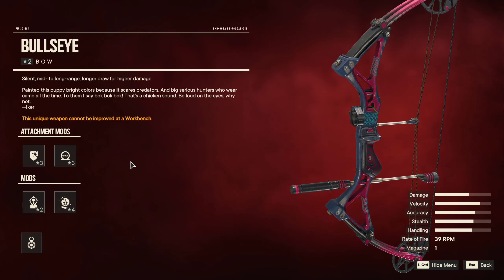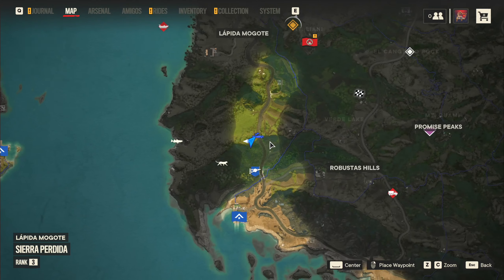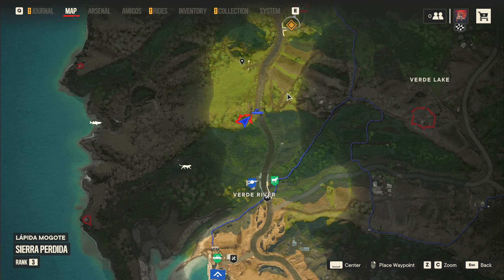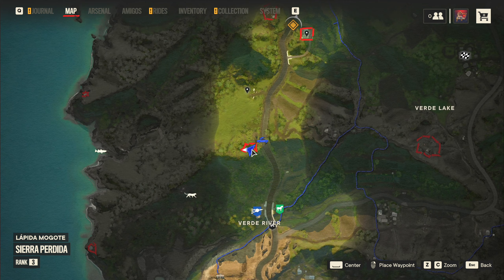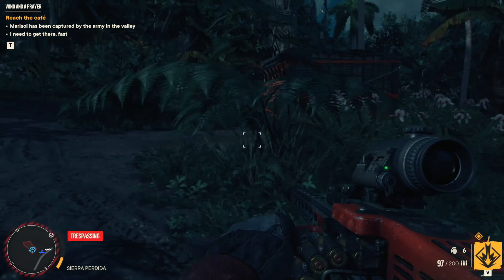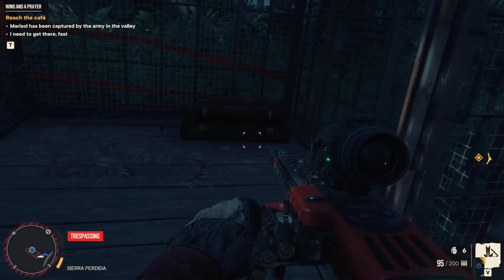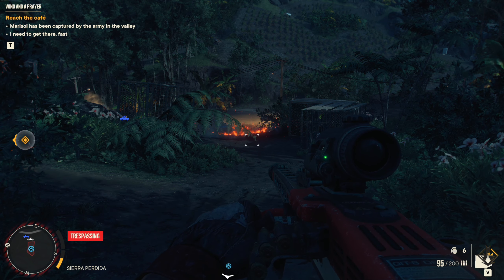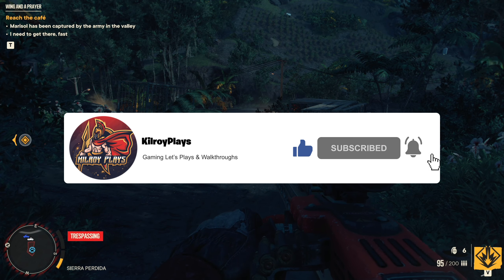How To Find The Bullseye Bow | Far Cry 6 Gameplay - Unique Weapons Guide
How to find unique gun locations in Far Cry 6!